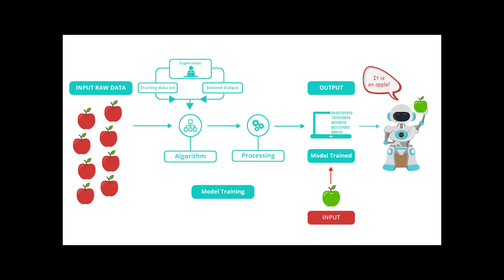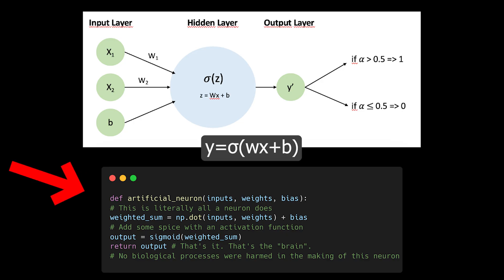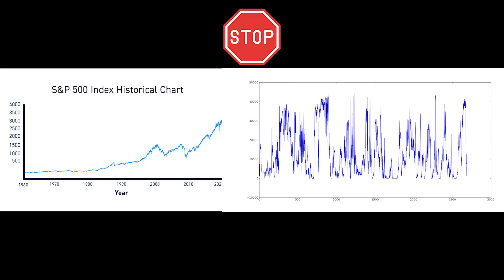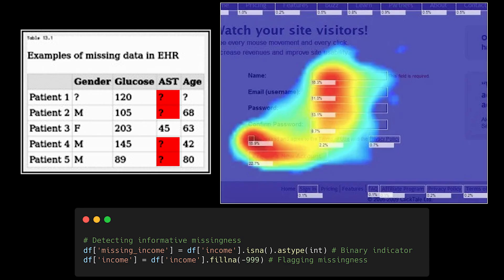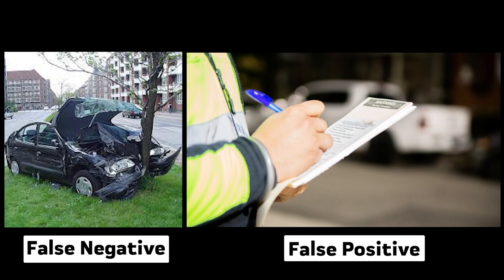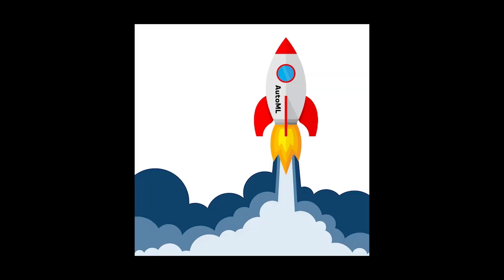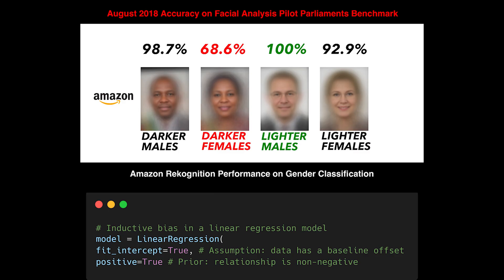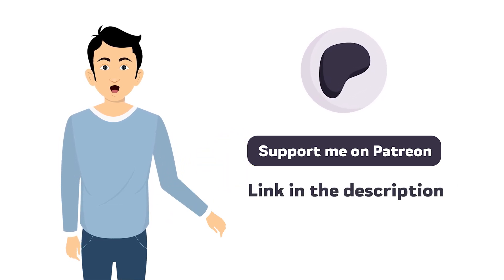30 Machine Learning Facts Most People Get Wrong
30 Machine Learning Facts Most People Get Wrong

Uncover 30 surprising Machine Learning facts that challenge common misconceptions!

From the true distinction between AI and ML to why 100% accuracy is actually a red flag, this video debunks popular myths even seasoned ML engineers believe.

Learn why neural networks aren't actually like human brains, when smaller datasets outperform larger ones, and why your complex deep learning model might be inferior to simple linear regression. Discover the crucial differences between parameters and hyperparameters, why data augmentation can sometimes harm your models, and when model retraining is unnecessary.

Whether you're a data scientist tuning hyperparameters or a developer puzzled by validation loss that resembles abstract art, these insights will transform how you approach machine learning projects. Perfect for beginners and experienced practitioners alike who want to develop better judgment beyond just following "best practices."